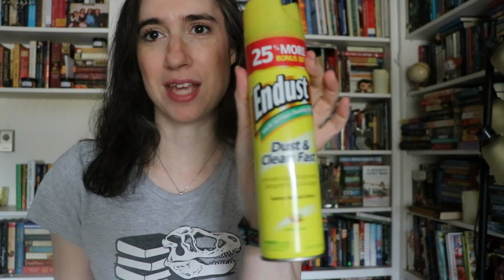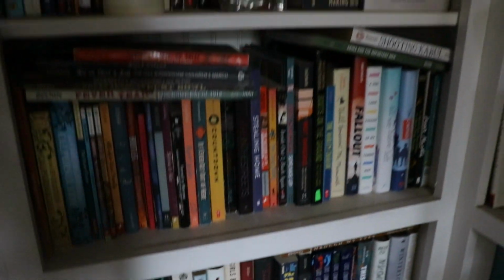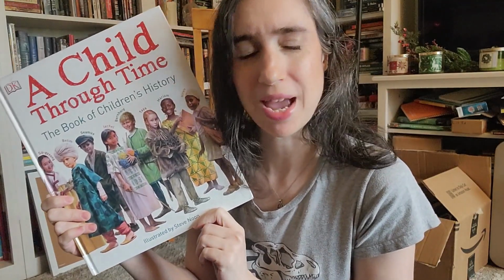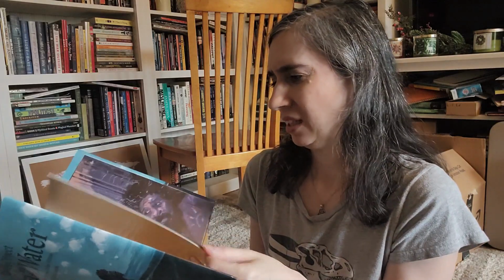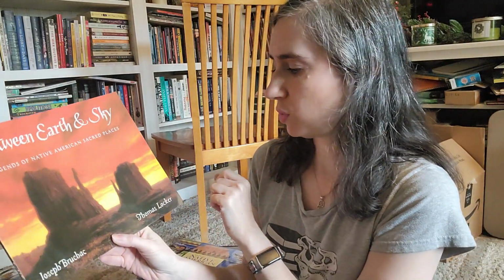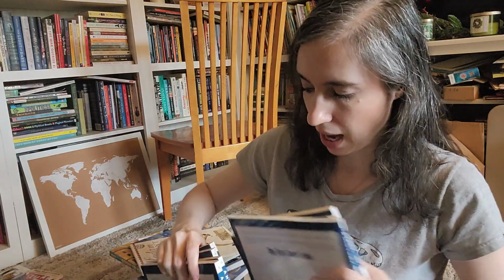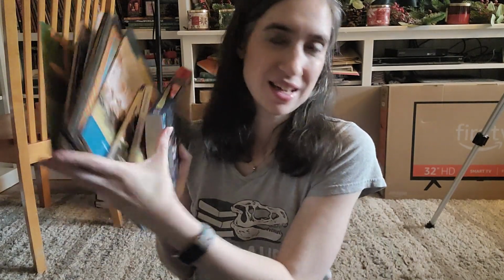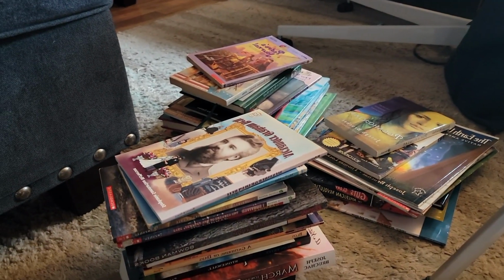Unhauling More Books! | Clean and Purge My Bookshelves With Me!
I cleaned and purged a whole bunch of books from our American History homeschool library and I'm taking you along for the journey!

I wrote a book! Learn how you can use Charlotte Mason's theories of home education in your modern homeschool!